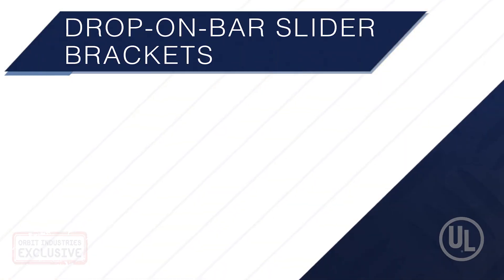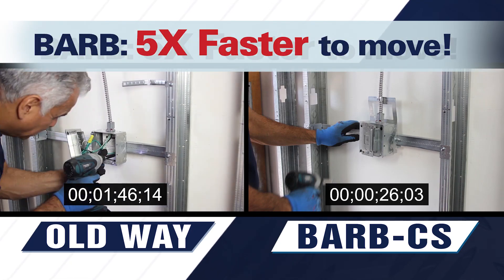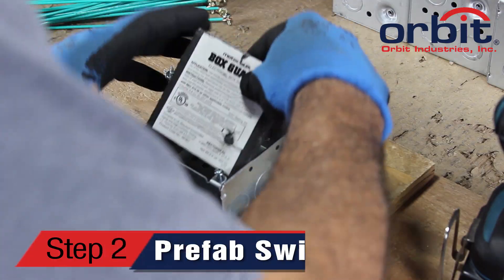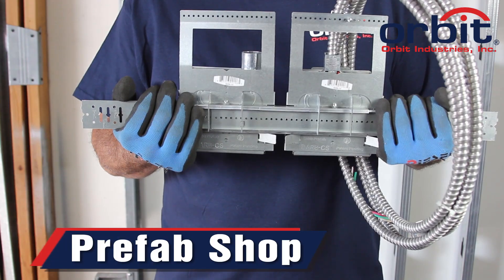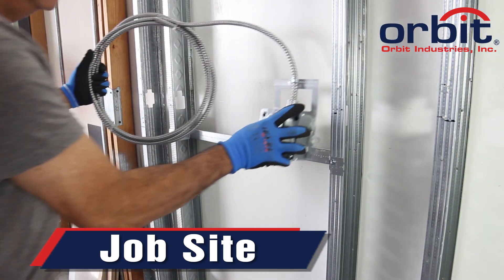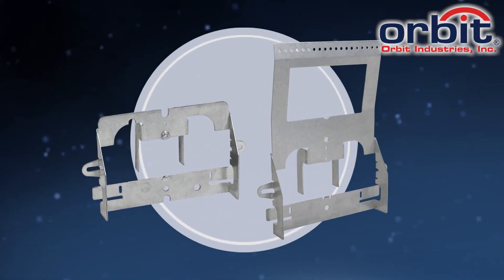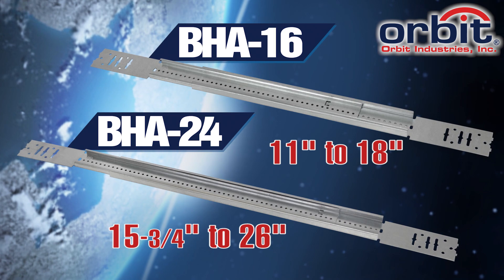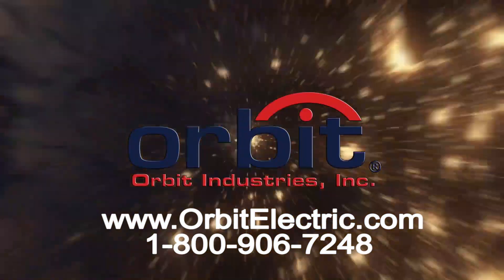Orbit's Drop-On-Bar Slider Brackets (BARB)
Orbit’s Drop-On-Bar Slider Brackets (BARB) let installers drop prefabricated outlet boxes onto ordinary Adjustable Box Brackets. 4” and 4-11/16” square boxes attach to the BARB with a single screw. Move BARB assemblies along the bar hanger at any time, without needing to access the inside of the box. The BARB system re-locates up to 5 times faster than boxes secured directly to bar hangers.  For use with Orbit Adjustable Box Brackets, BHA-16 & BHA-24. UL Listed. Patent Pending.